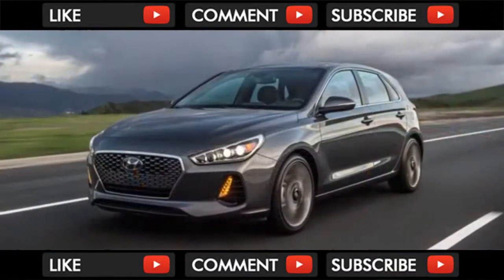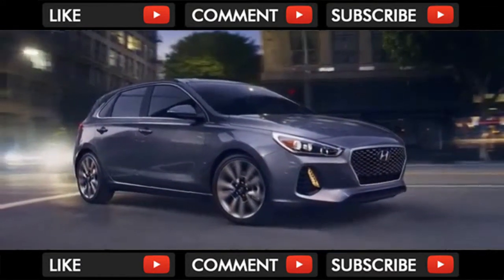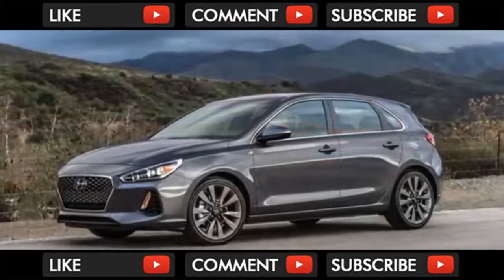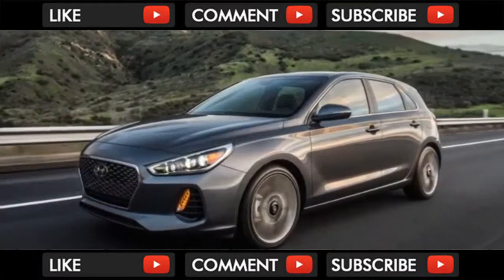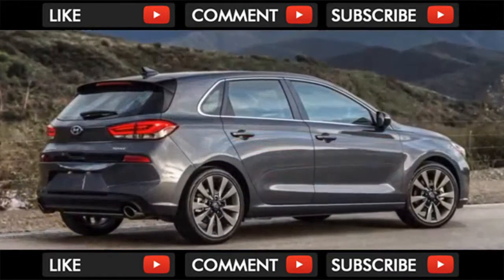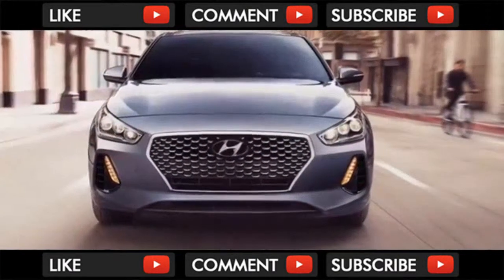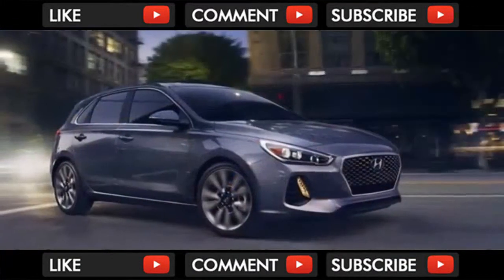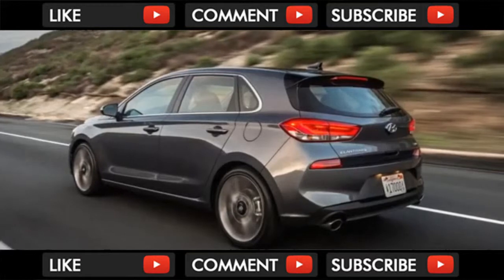WTF !! 2018 Hyundai Elantra GT Sport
2018 Hyundai Elantra GT Sport

A few months ago, a discussion at Autoblog HQ led to the term mildly spicy. Cars like the Honda Civic Hatch, the Volkswagen Golf and Mazda3 aren't quite GTI ... . Video Title 2018 Hyundai Elantra GT Sport REVIEW .